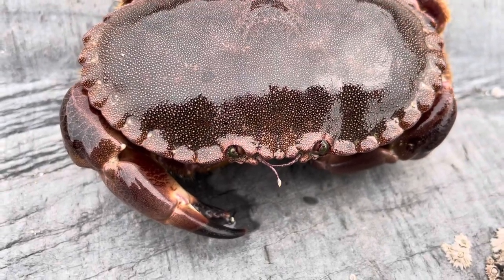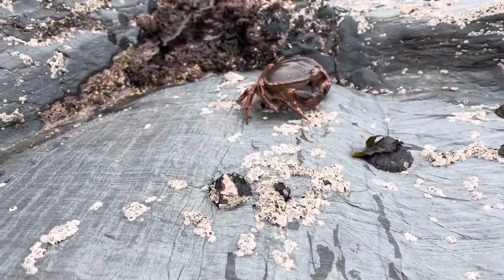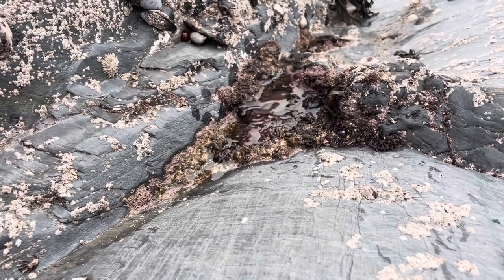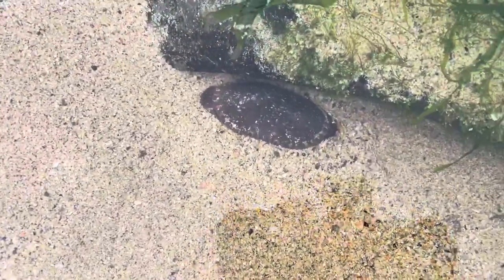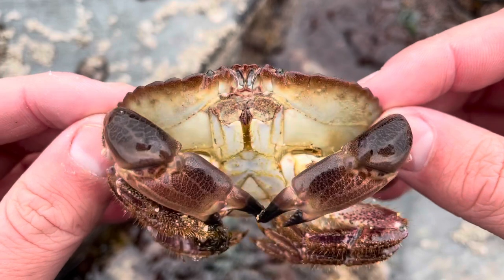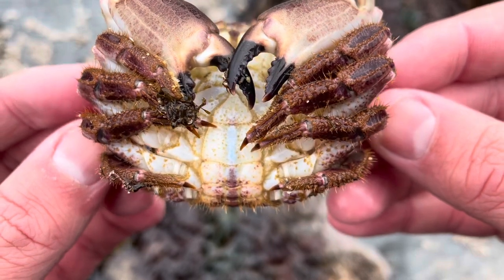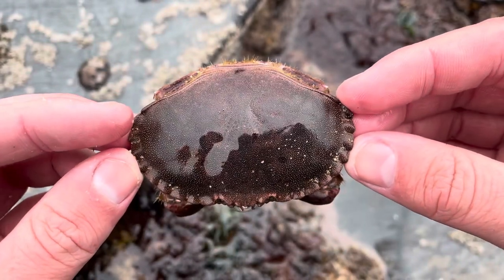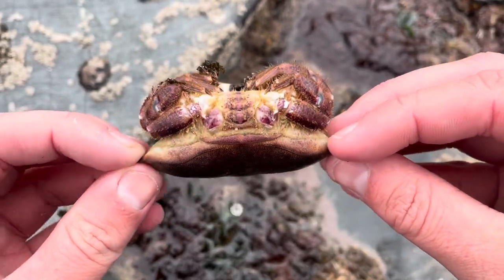Life In The Rockpool: Edible Crab (Cancer Pagurus)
Welcome To Life In The Rockpool. A biweekly video series in which we profile a plant or animal that can be found in UK Rock-pools. In todays episode we’re taking a look at the Edible Crab. This small reddish brown crab is widely eaten across the UK and has some amazing defences for life in The Rockpool.